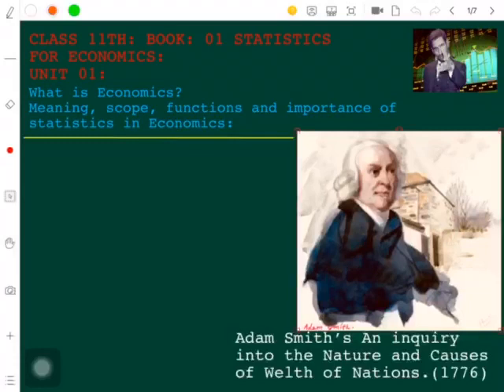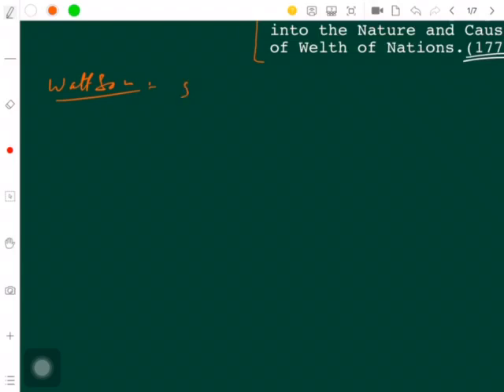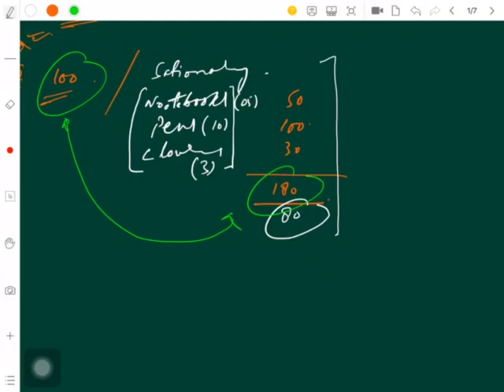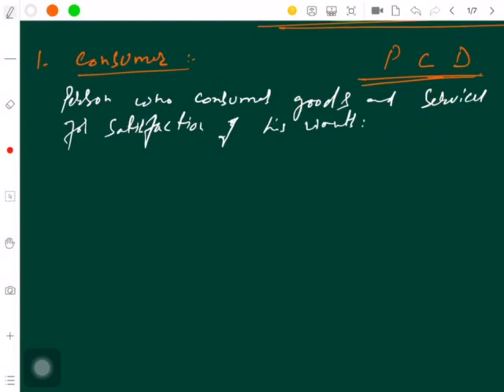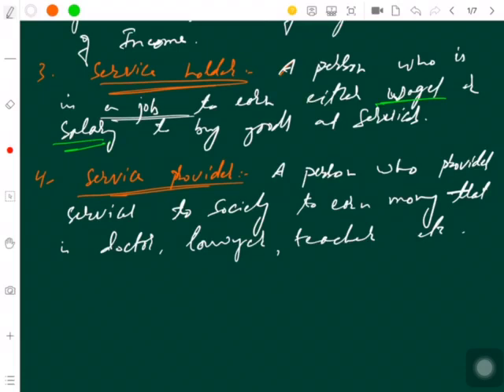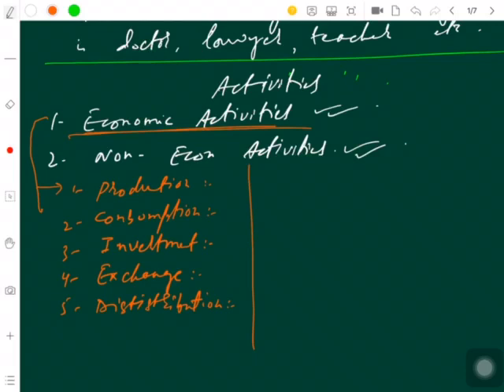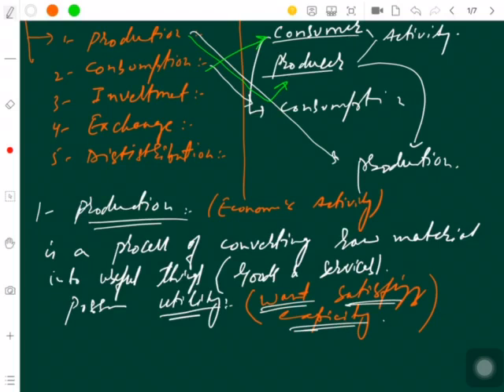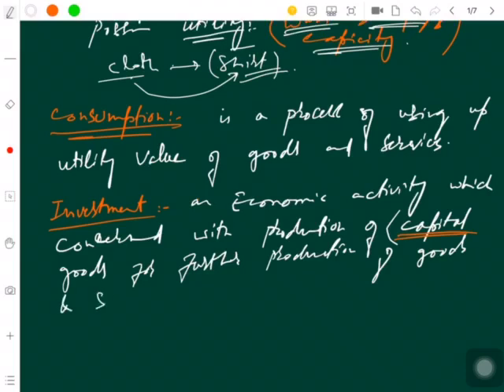STATISTICS FOR ECONOMICS: CLASS 11TH : LECTURE 01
This video is about statistics for economics, and introduction. meaning, scope functions of statistics.